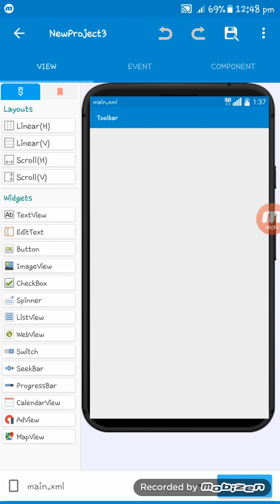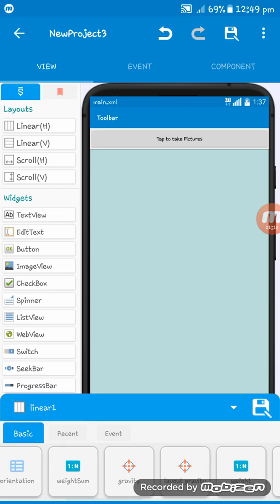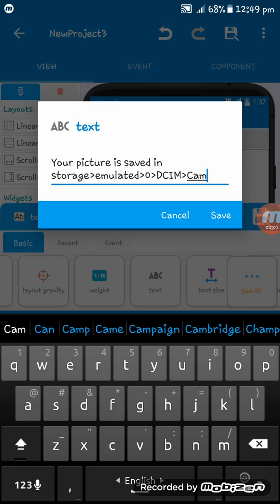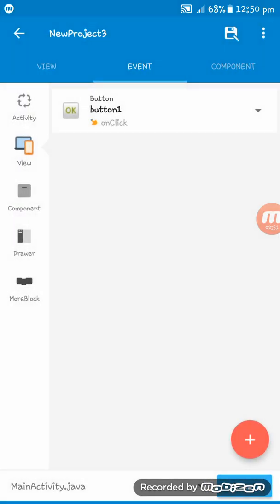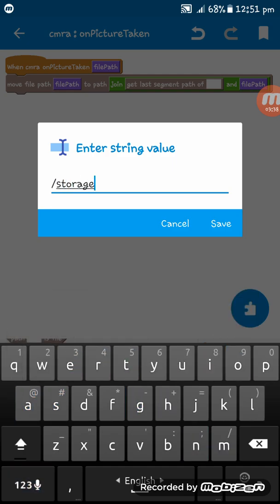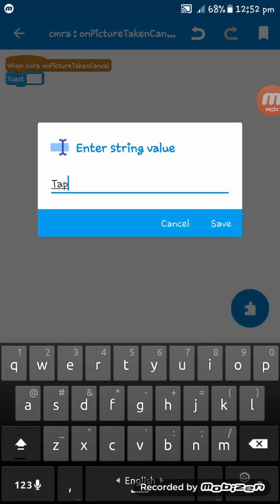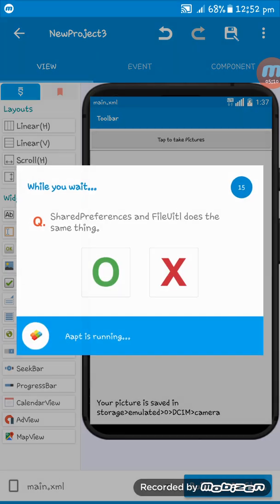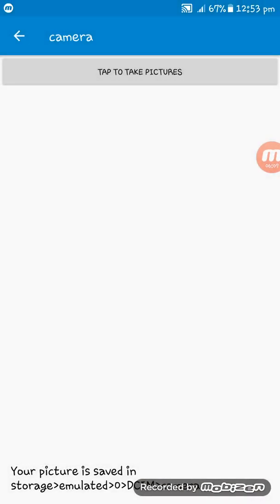Create a camera app in sketchware, tutorial#13